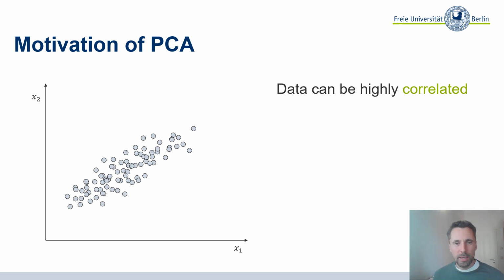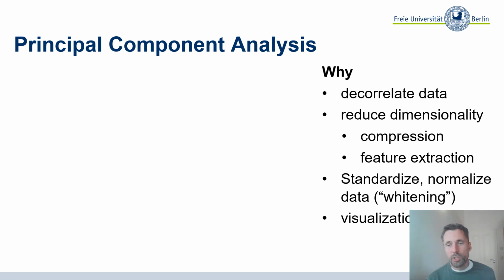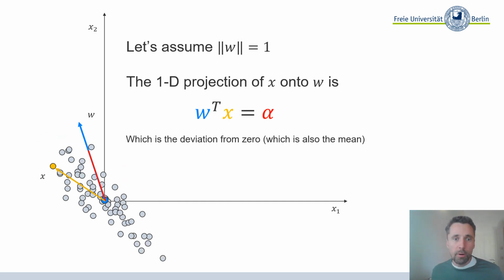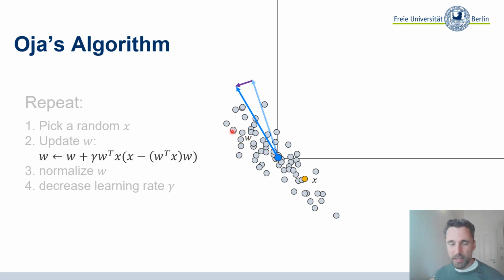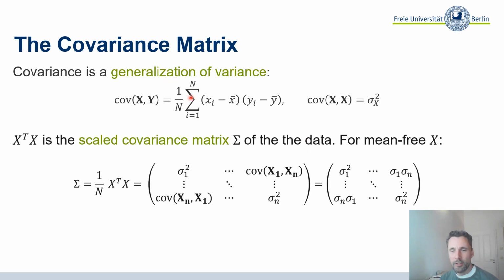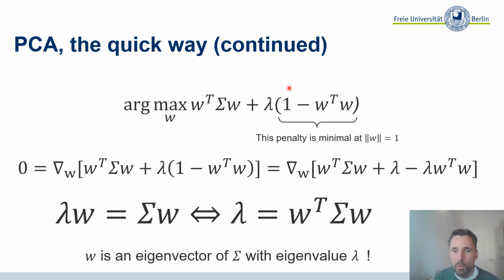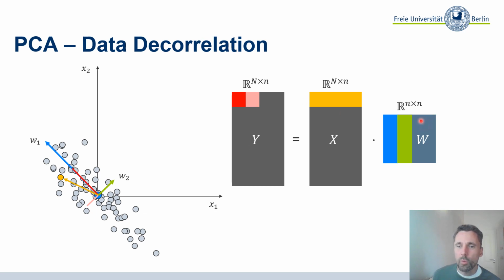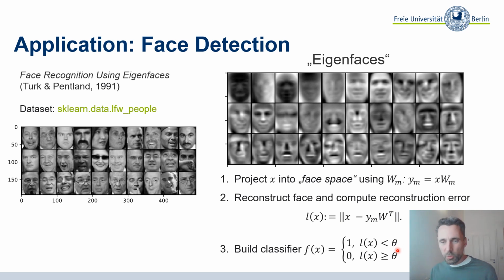05 Principal Component Analysis PCA - Machine Learning- Winter Term 20/21 - Freie Universität Berlin